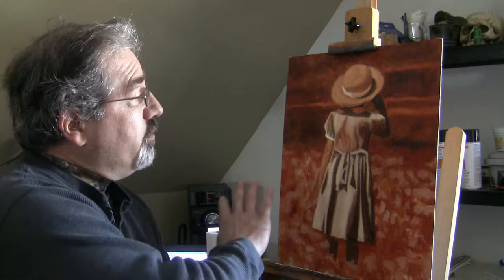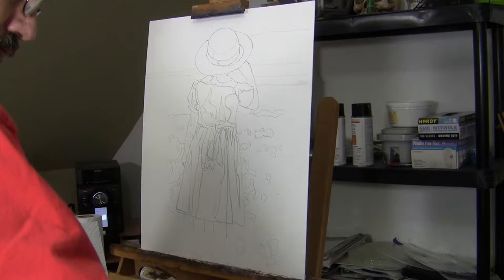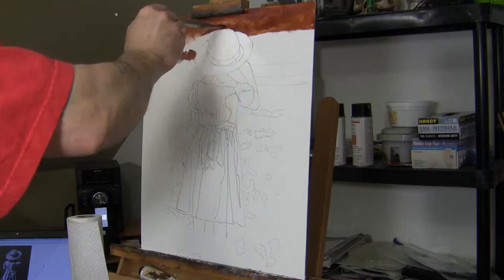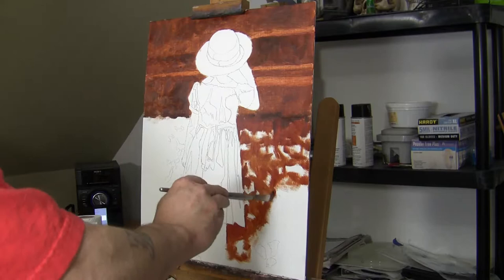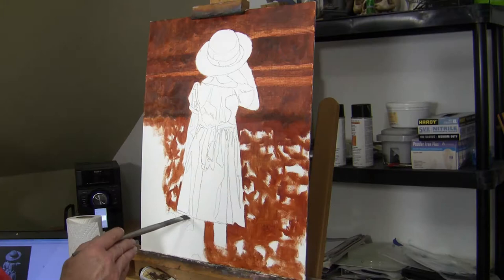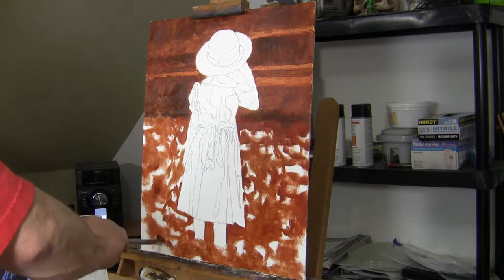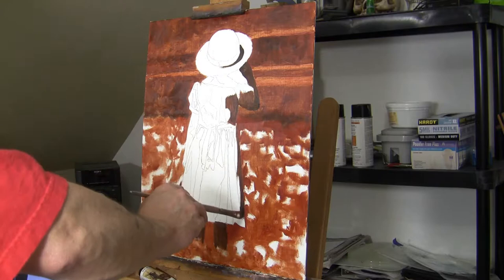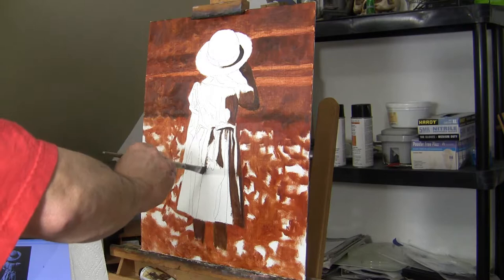Oil Painting Tutorial: Girl in Feild, How to paint an under-painting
How to paint an under painting. Here I discuss the technique that I use on this oil painting and the various other under painting techniques that can be used.